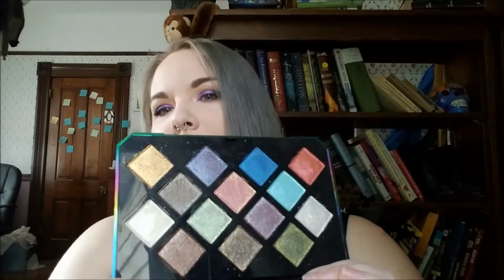One Month One Palette: Fenty Galaxy Palette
I started this month with a lot of optimism. Unfortunately, my joy at using this palette waned. But it's good. I have a more realistic understanding of how much I like and will use this palette. Learning things is good! Thank you all so much for watching :)

Fenty Galaxy Palette $59.00 USD

I make beauty videos and am part of the panning community. Visit me on Instagram @elliegremlin to get sneak peaks of my looks. I hope you find something you enjoy here :)